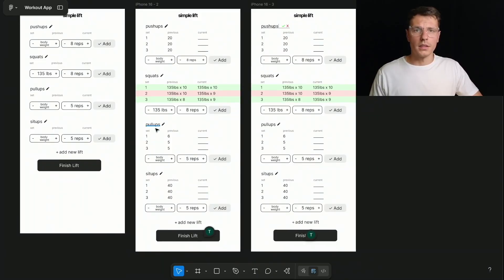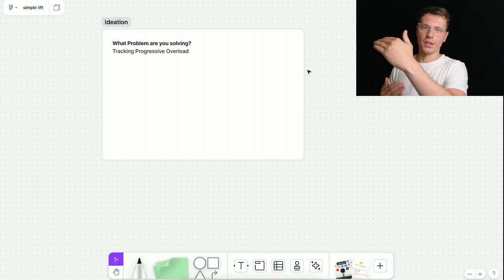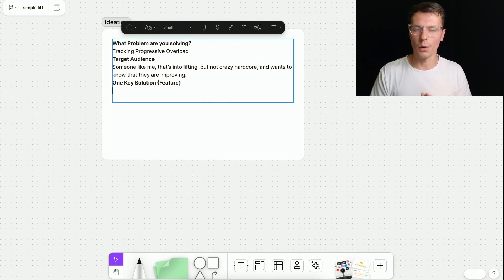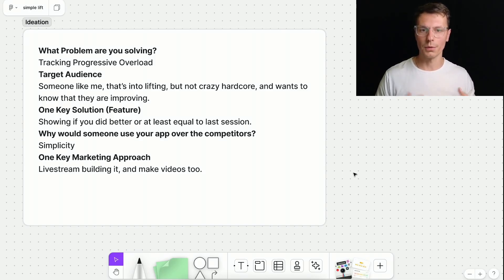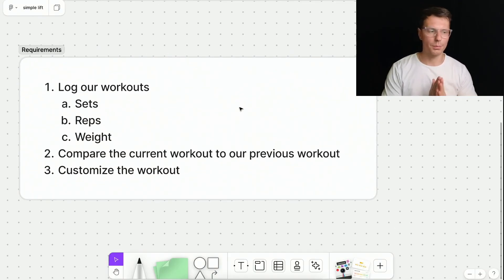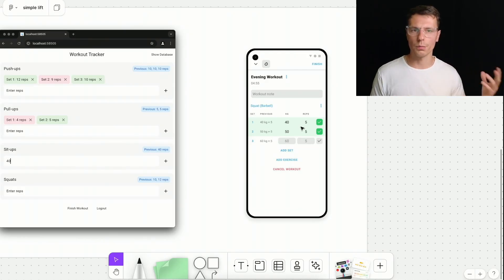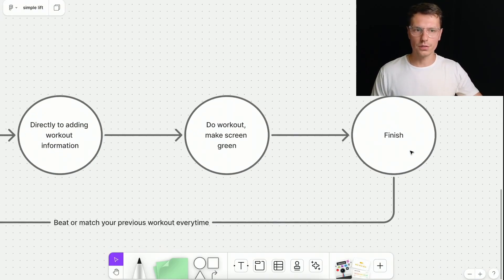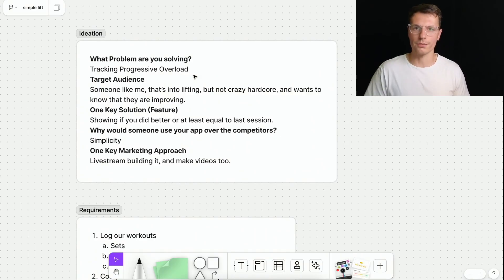Save app development time with proper planning